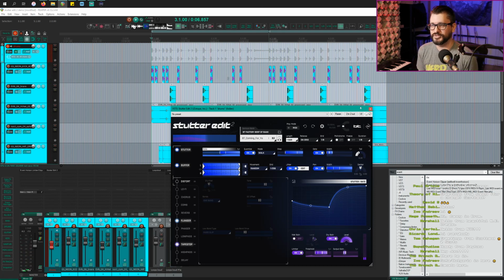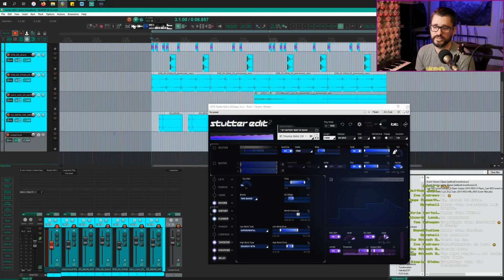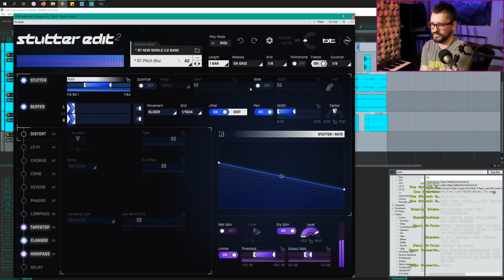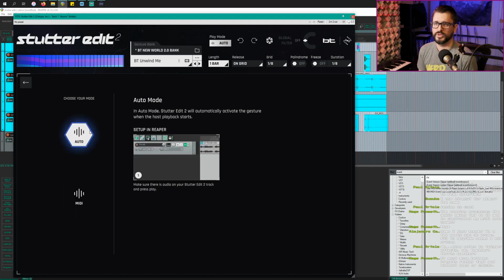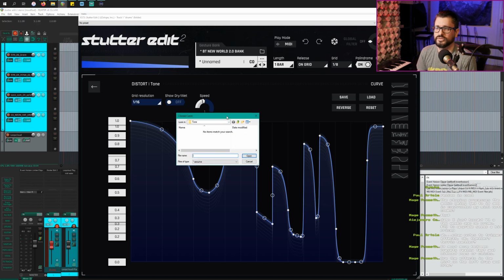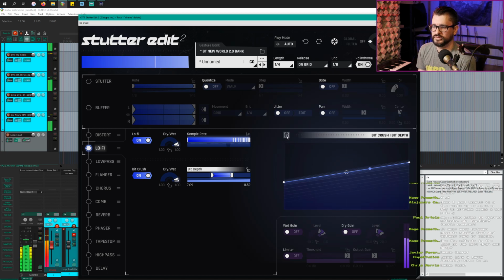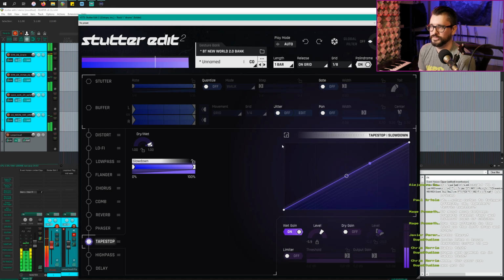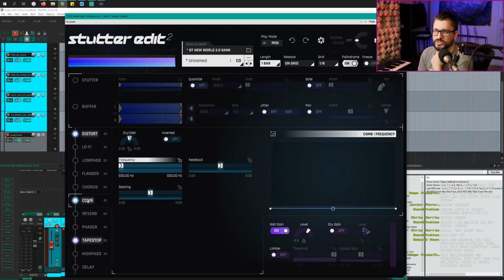Let's Play: Stutter Edit 2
Get Stutter Edit 2 (partner link)